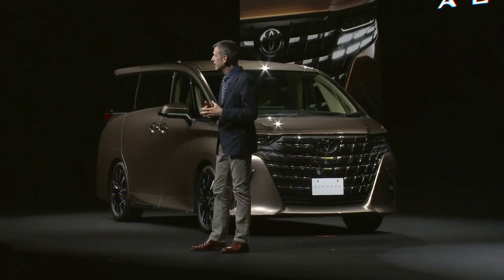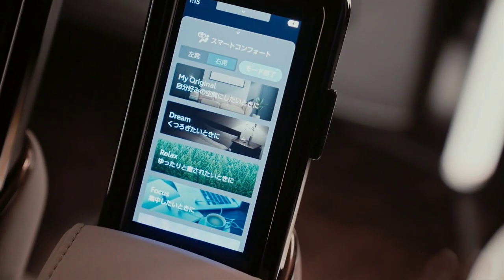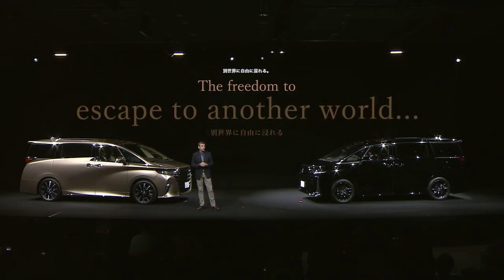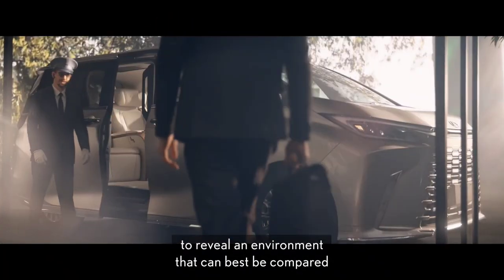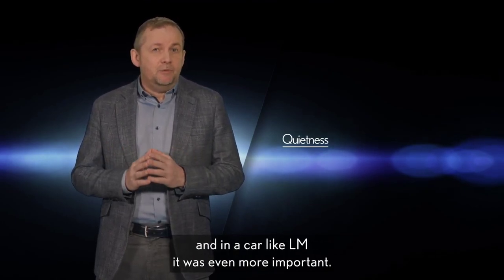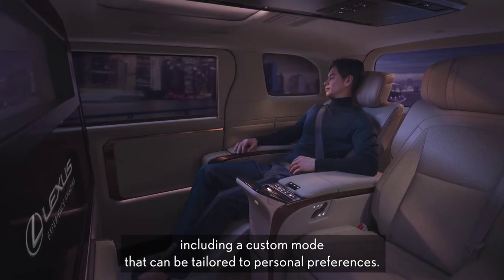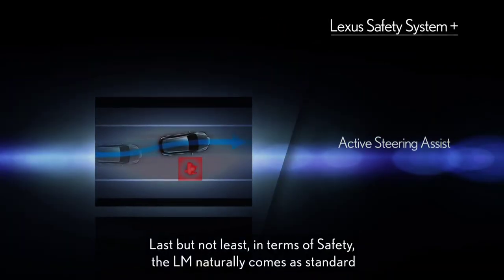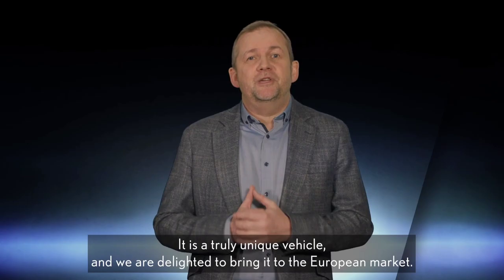The All New 2024 Lexus LM vs 2024 Toyota Alphard - Head2Head Comparison - Full Details & Review